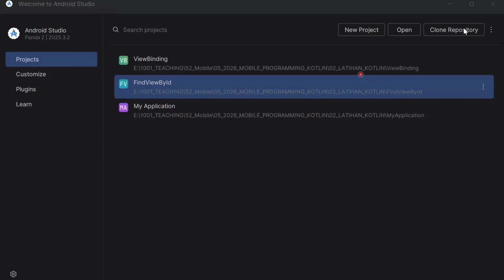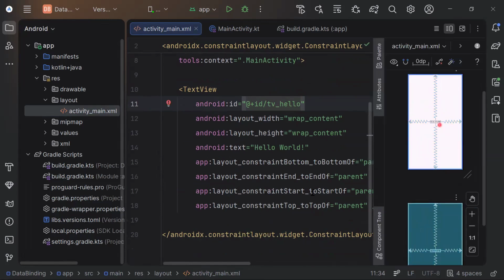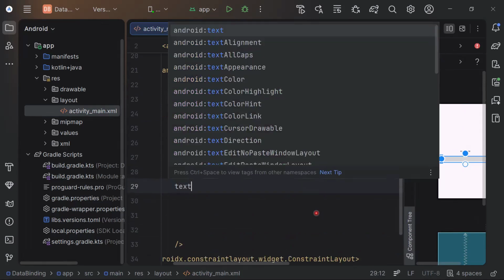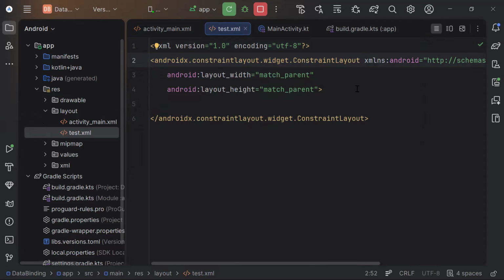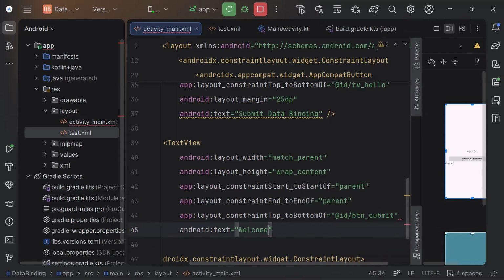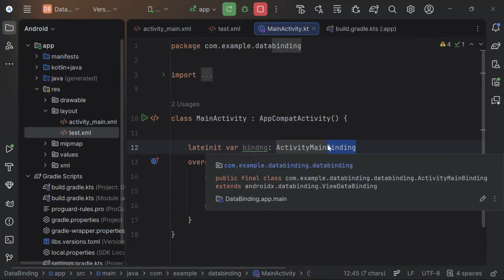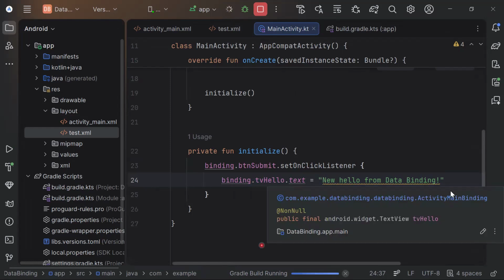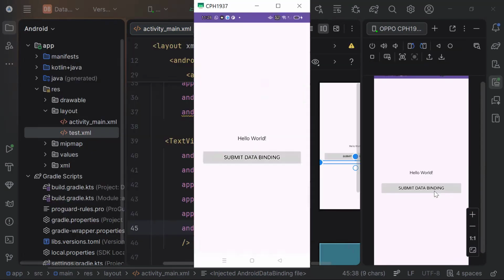📱 Data Binding — Kotlin for Mobile Programming 🚀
📱 Data Binding — Kotlin for Android Studio 🚀

In this video, we explore Data Binding in Android using Kotlin, a powerful way to connect your UI directly with your data. No more repetitive view lookups! Update TextViews, handle button clicks, and bind variables seamlessly.

📘 What You’ll Learn:
✅ What Data Binding is and how it differs from View Binding
✅ Setting up Data Binding in an Android project
✅ Binding layout variables to Kotlin code
✅ Handling button click events
✅ Updating UI elements dynamically
✅ Passing data from code to XML using binding variables

🎯 Ideal for beginners and intermediate Android developers who want cleaner, more maintainable apps!